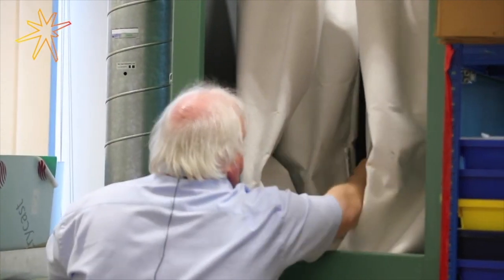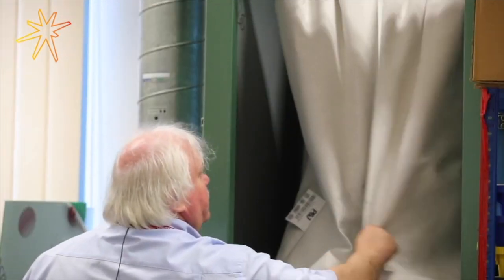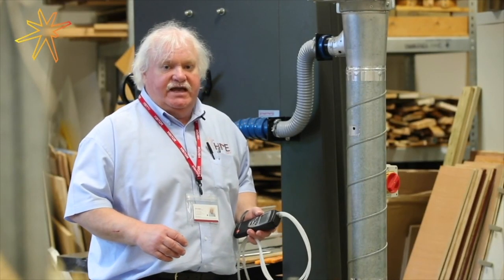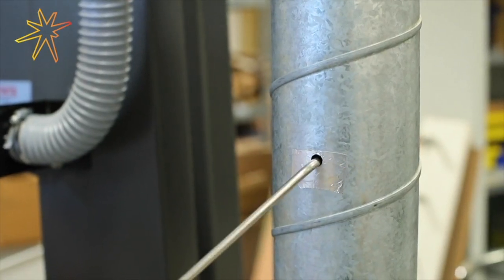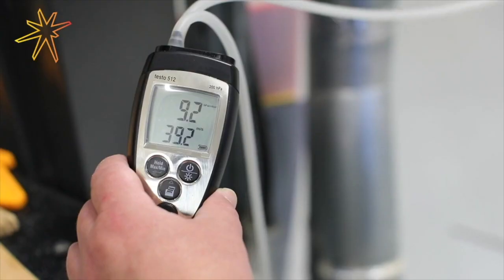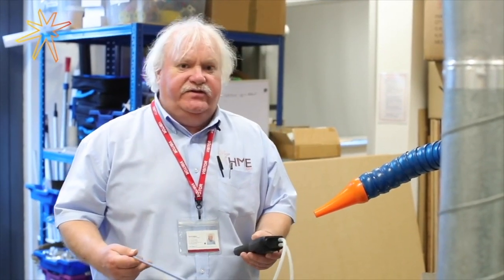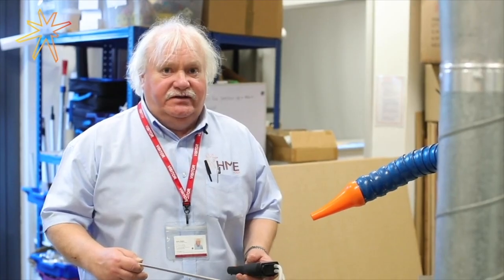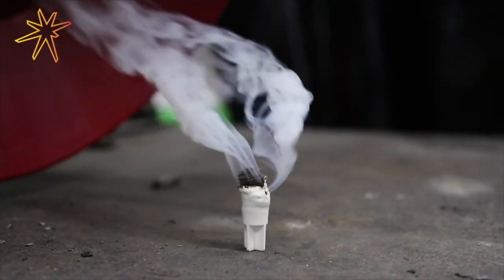An introduction to LEV Testing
Short video showing the importance of regular LEV testing in Health and Safety